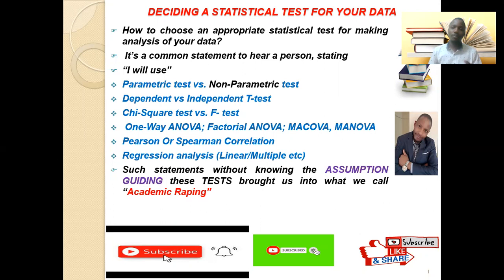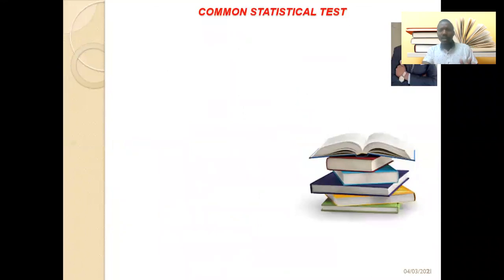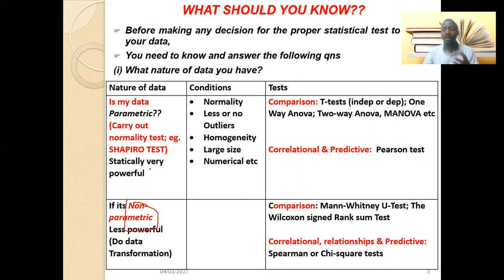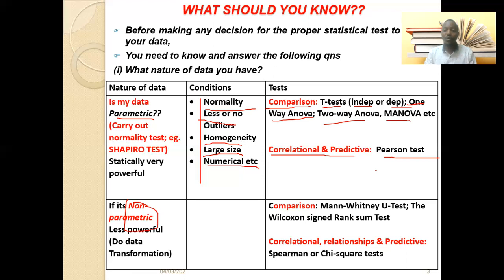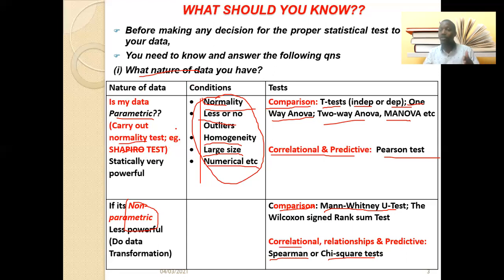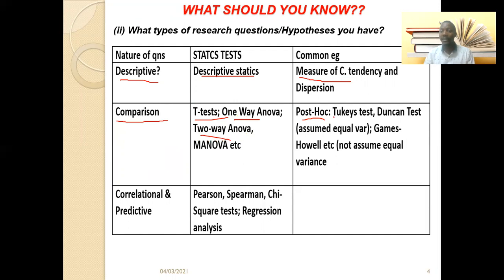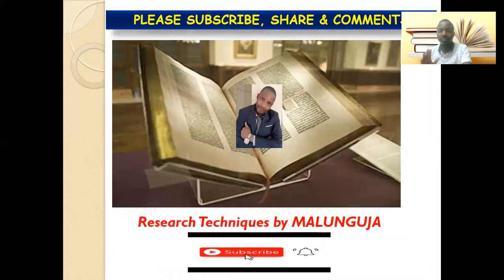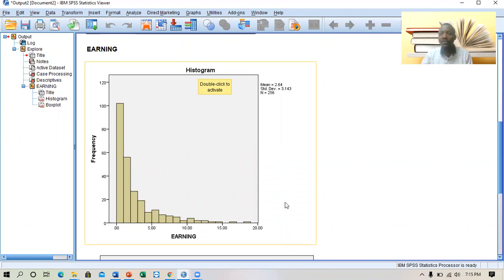How to Select a Statistical Test Appropriate for the Analysis on Your Study